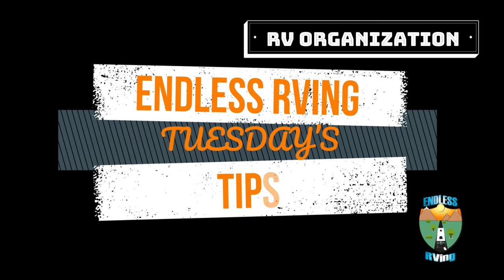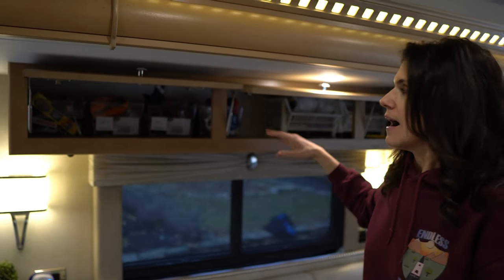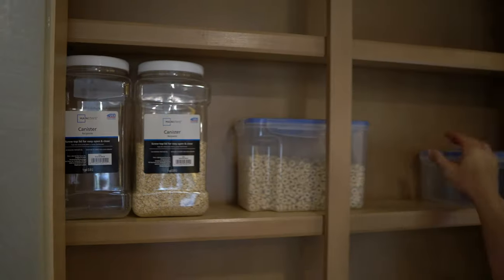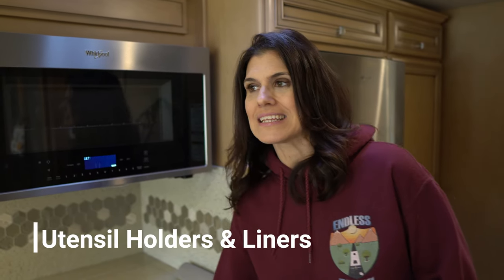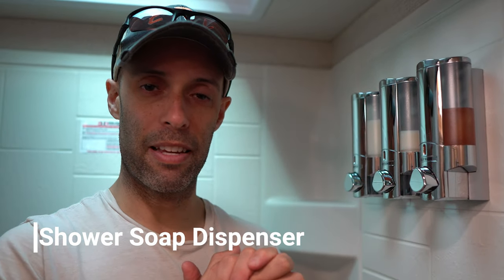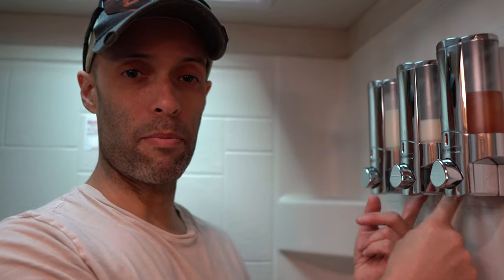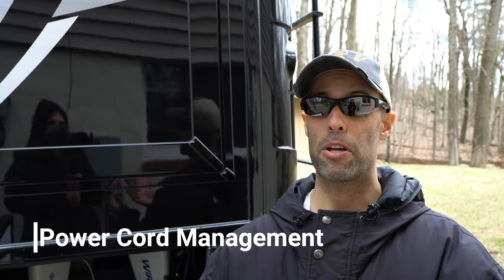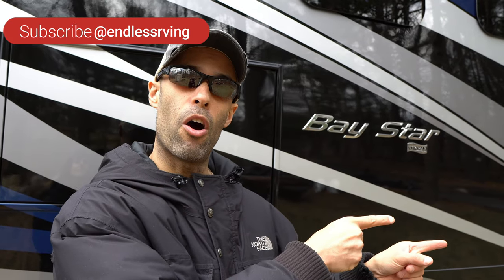9 WAYS TO EASILY ORGANIZE ANY RV!!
Hi everyone and welcome back for another video.  In this video, we show you the EASIEST WAYS to organize your RV.  We will show you how to organize your RV like a pro using some very simple items.

POWER CORD ORGANIZER

SHOWER DISPENSER

VHB TAPE

COMMAND HOOKS

MEDICINE CABINET ORGANIZER

FOOD STORAGE CONTAINERS

UTENSIL ORGANIZER

DRAWER LINERS

TOOTHBRUSH HOLDER